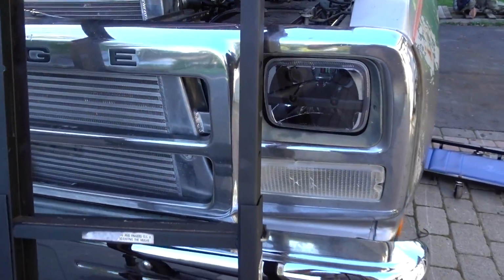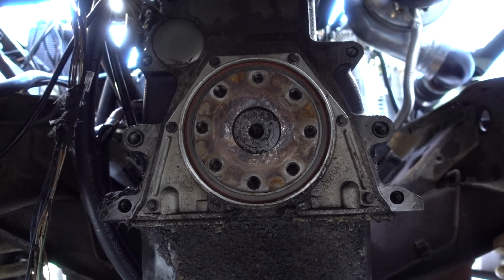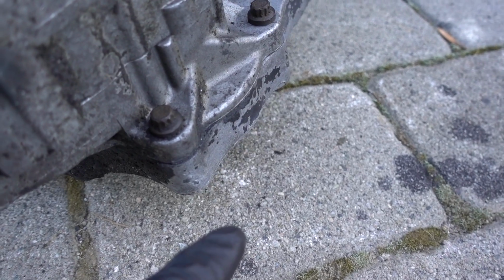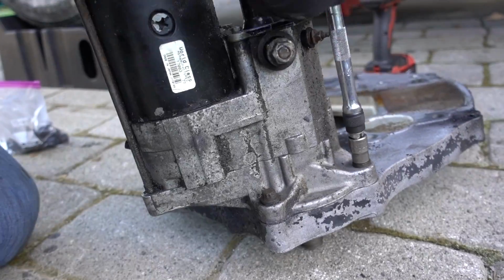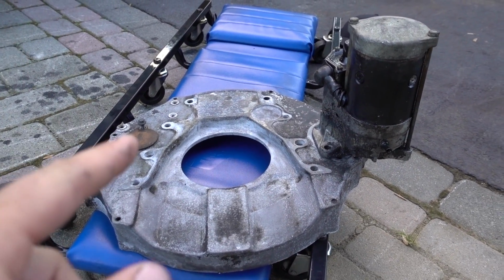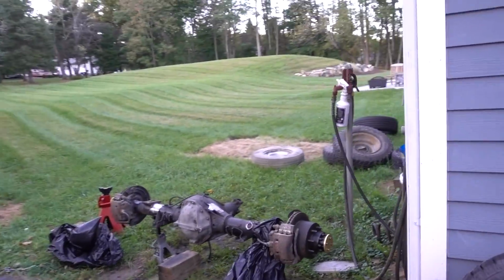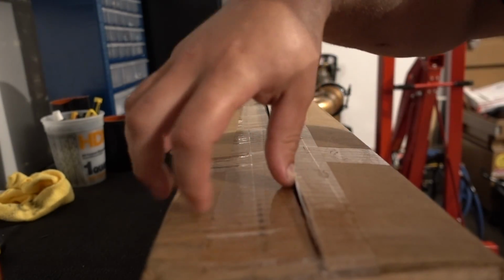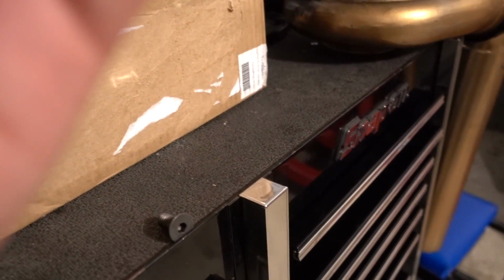FIRST GEN 12 VALVE CUMMINS GETS NEW BADA$$ BIG CAMSHAFT!!!! & WE TALK PROJECT MONEY!!!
vvvv READ THIS IMPORTANT STUFF BELOW!! vvvv

—SHOP GEAR YOU CAN’T LIVE WITHOU!—
12V CUMMINS SPRING COMPRESSOR
24V CUMMINS SPRING COMPRESSOR